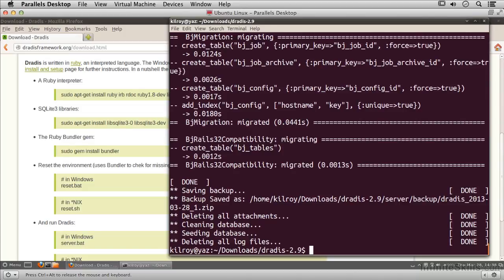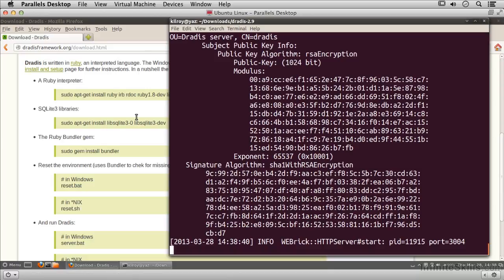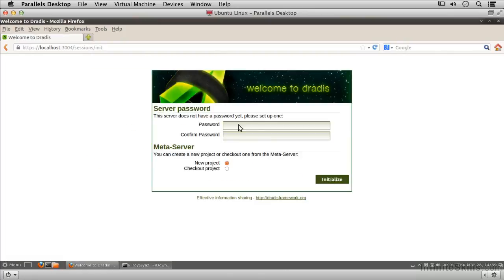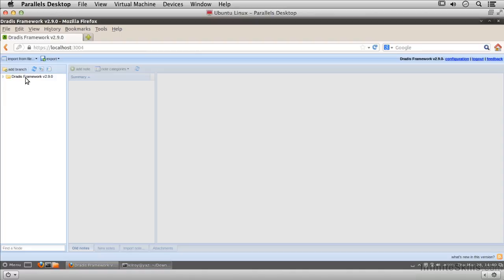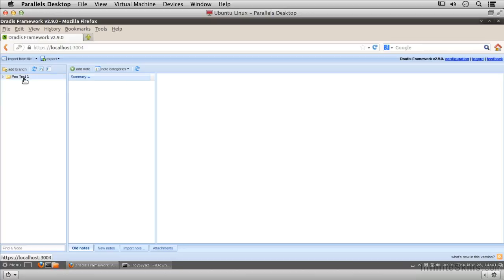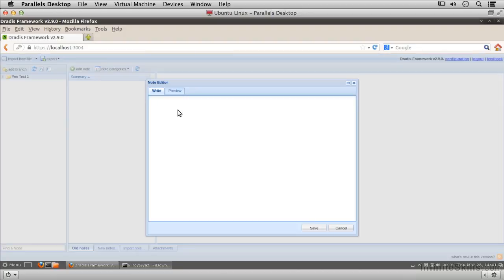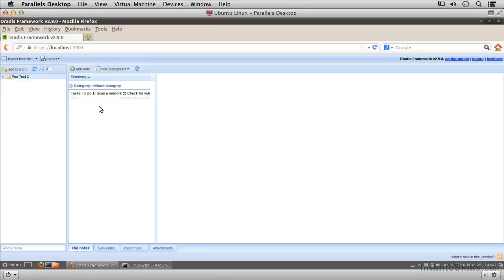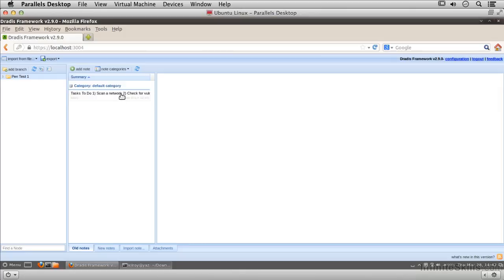02 03 Using Notes With Dradis